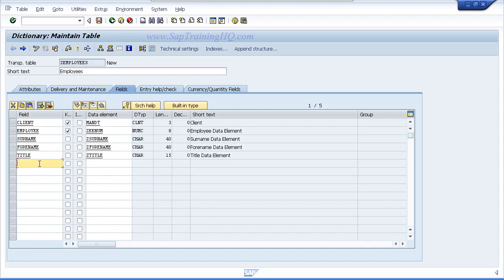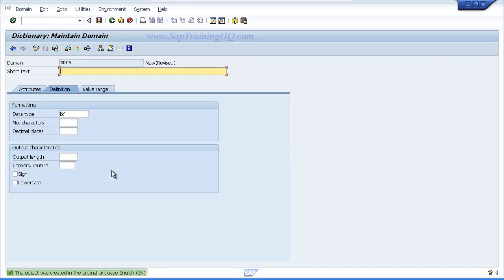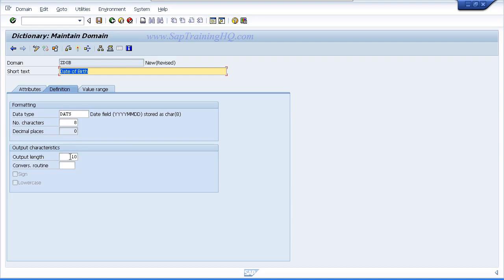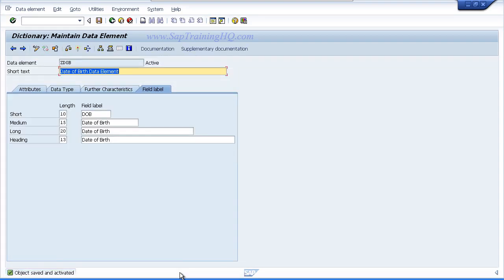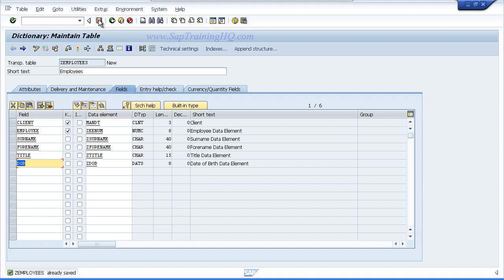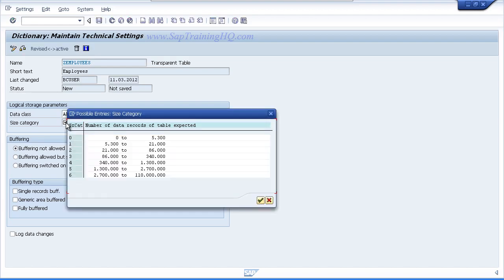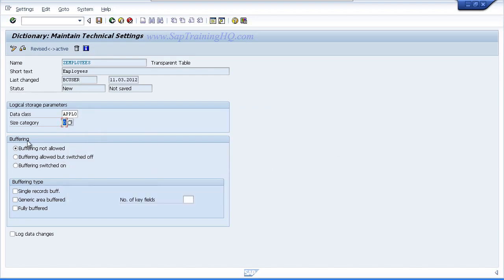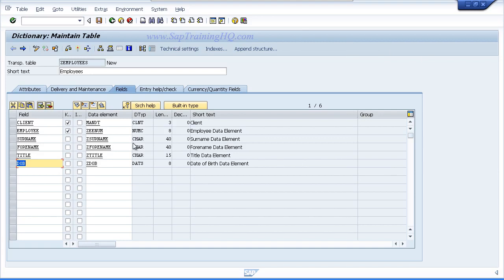011 Create Your First Table Part 4